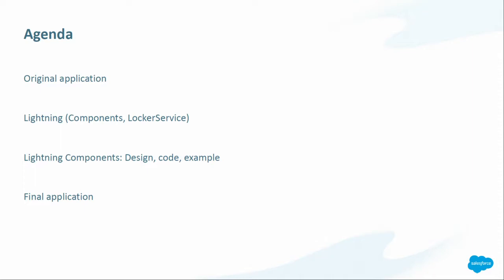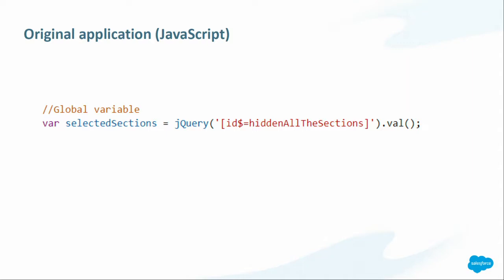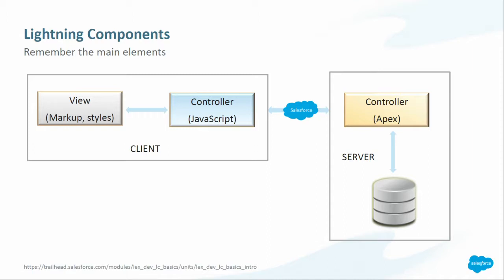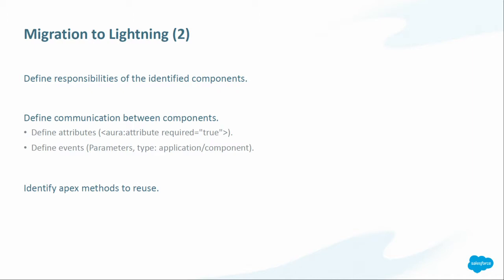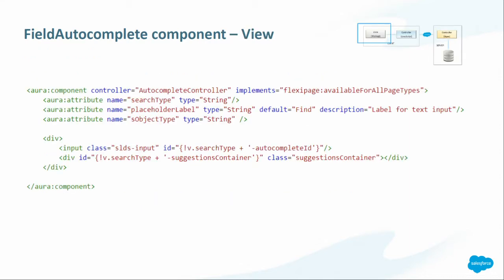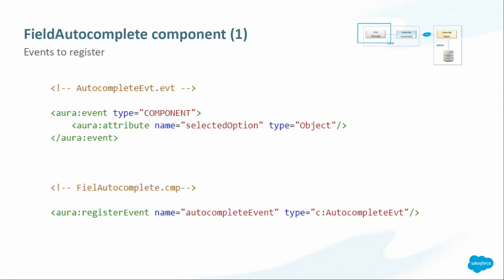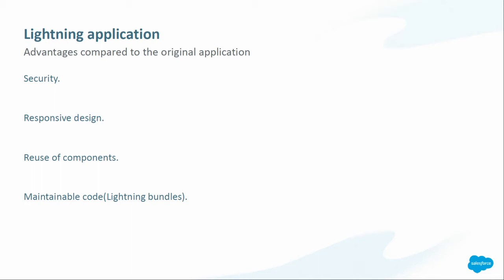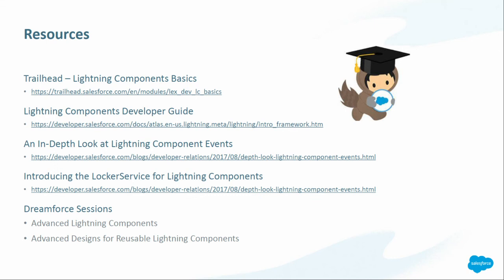Goodbye JS Monolith, Hello Lightning (2)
Repeat of the Spanish Language Session "Adios JS Monolito, Hola Lightning" As a developer you might be looking at the impact of LockerService restrictions on your legacy applications that only support Salesforce Classic. In this session we will go through the process of converting a monolithic JavaScript application into a Lightning application composed of highly modular components. You will learn how to design and code your Lightning components and how to include them in a LockerService compliant application.